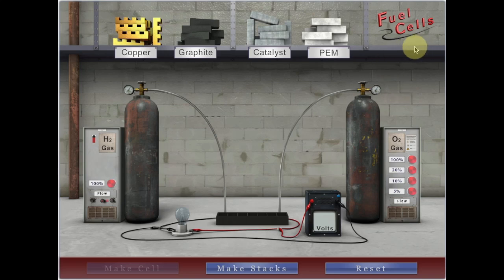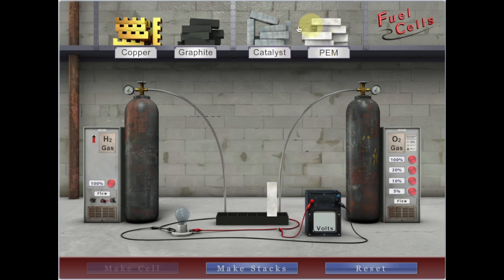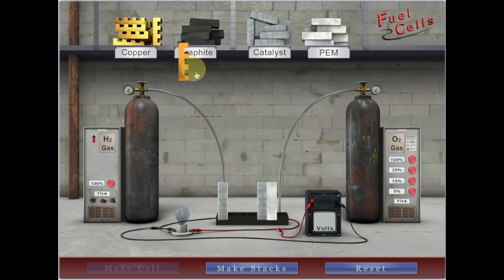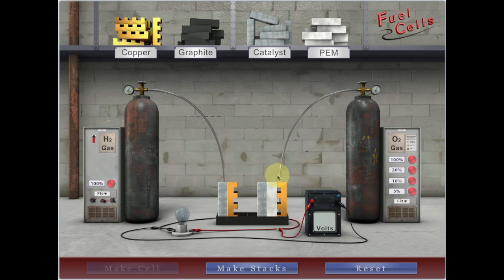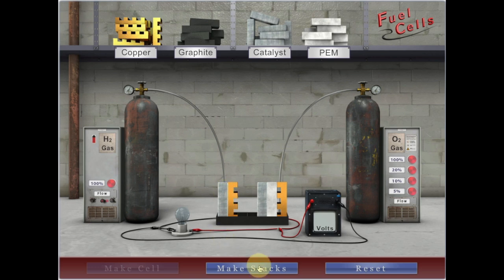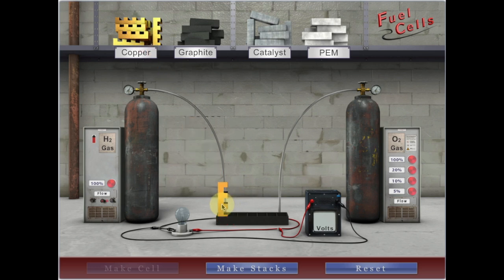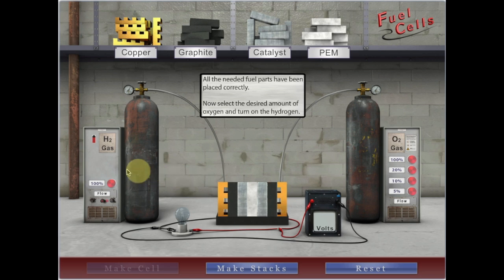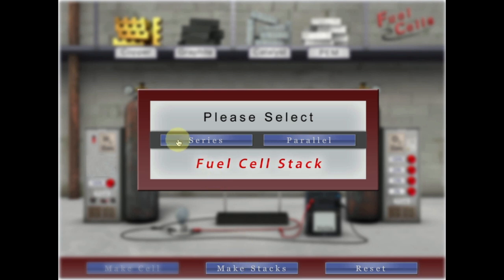Fuel Cells Walkthrough